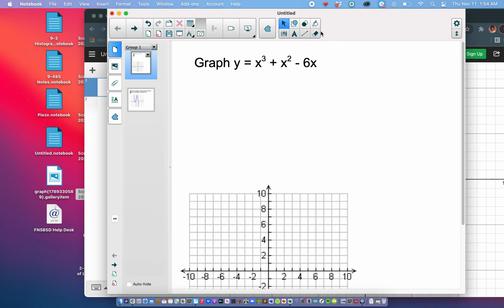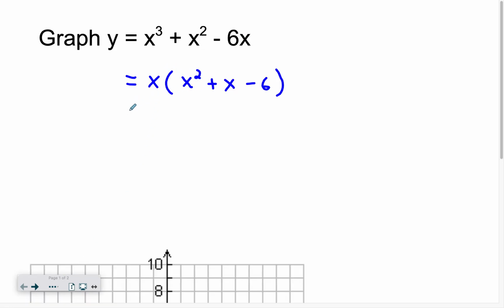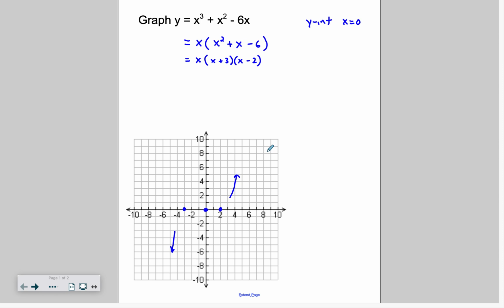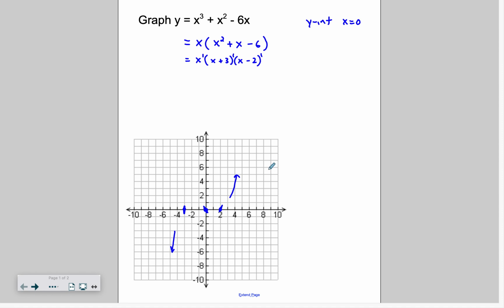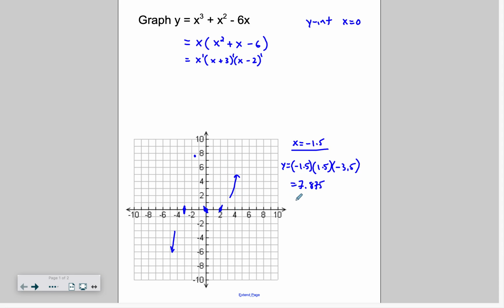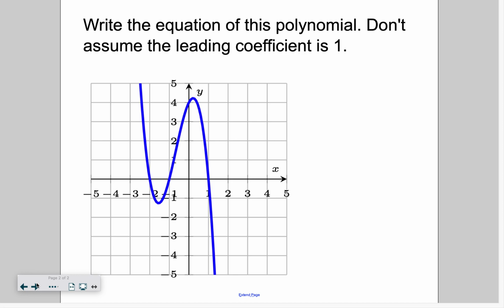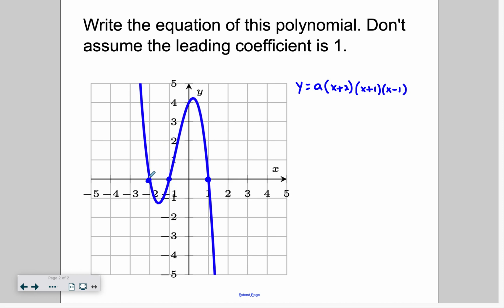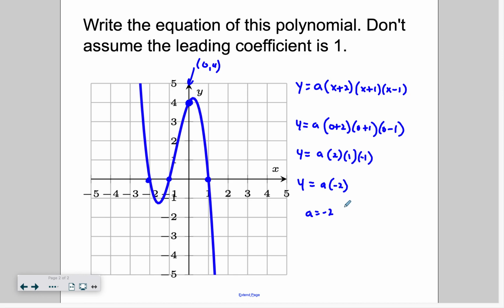3-3 Quiz Review